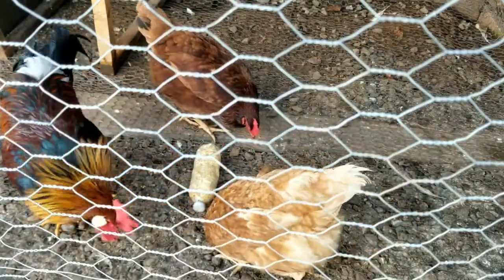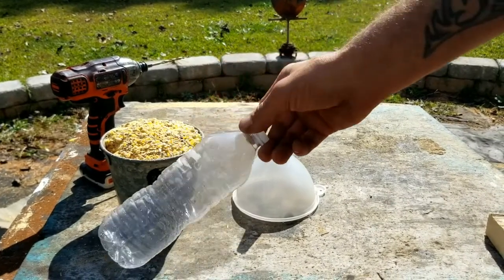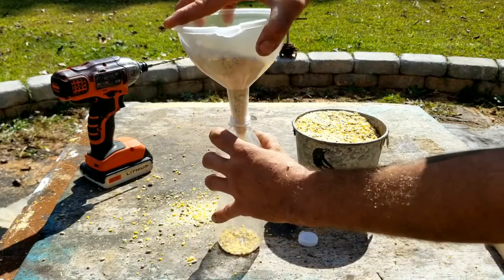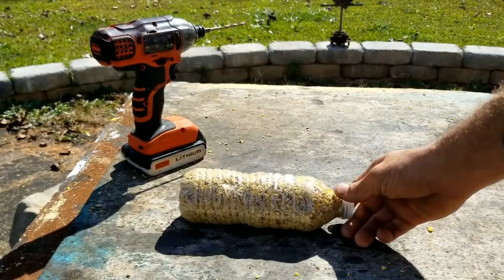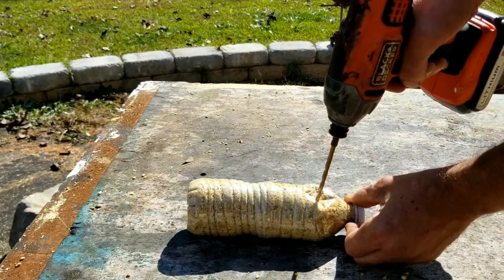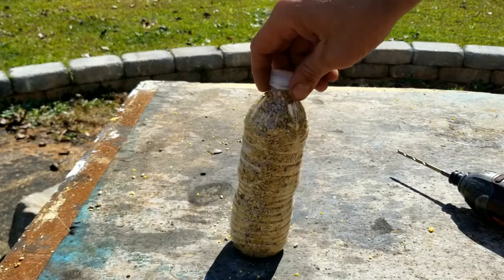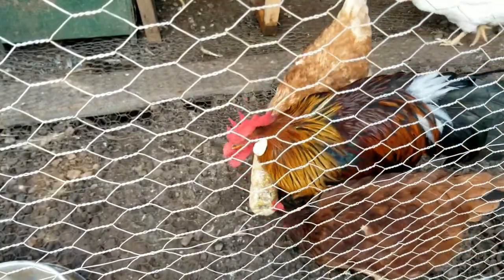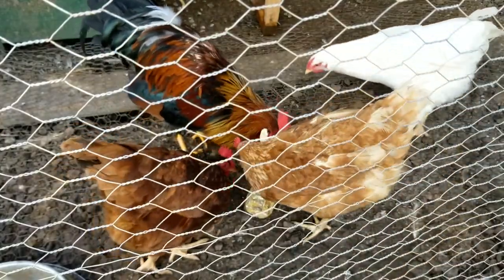How to make a simple chicken toy they will play with for hours